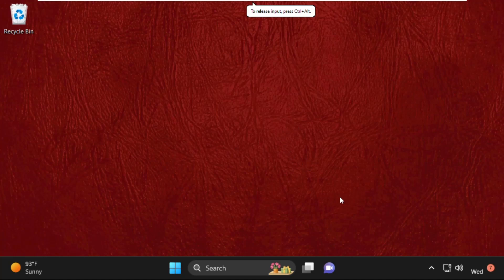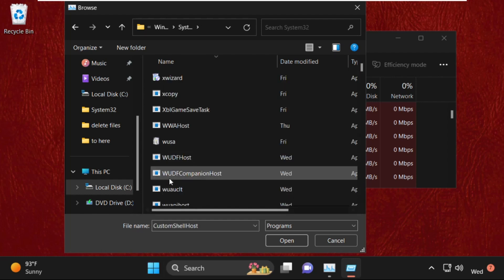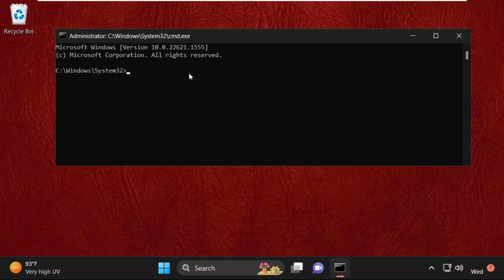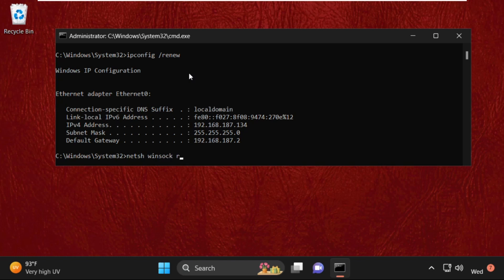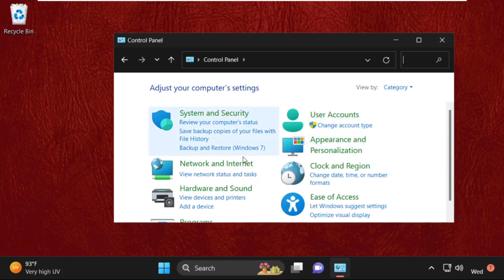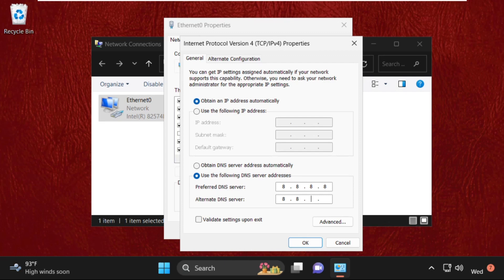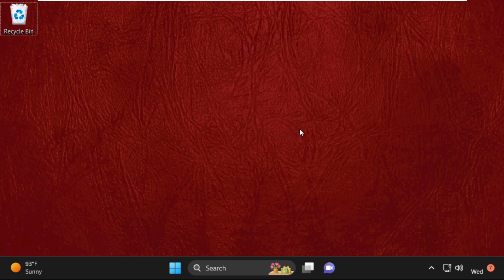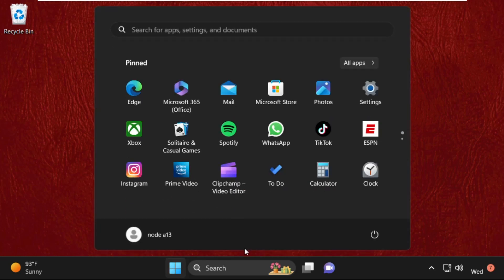How to Fix Error Code 268 Roblox Windows 11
This video will show you How to Fix Error Code 268 Roblox Windows 11
Roblox is a renowned online video game platform among gamers all over the world. You have been thrown out of the game owing to unusual client behaviour if you encounter error number 268 when playing on Roblox.
Error number 268 is aggravating since it hinders players from continuing their in-game activities. This error is typically caused by server troubles, faulty game files, browser compatibility issues, third-party involvement, or incompatible personal settings in Internet Options. "You have been kicked due to unexpected client behaviour," reads the notification. lets learnHow to Fix Error Code 268 Roblox Windows 11